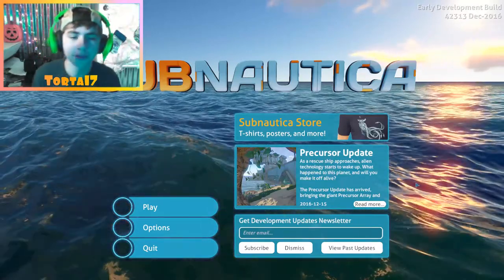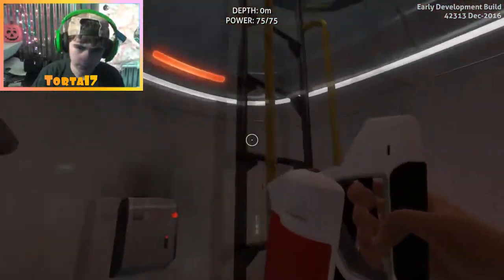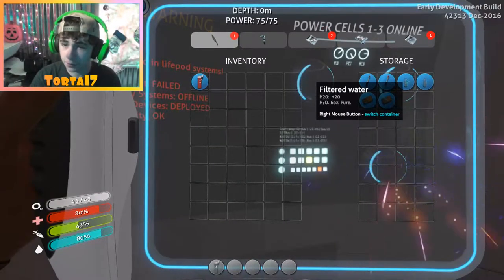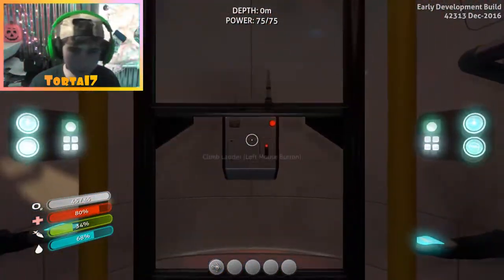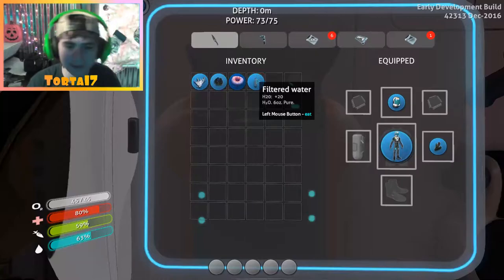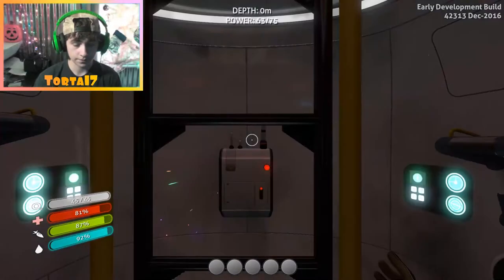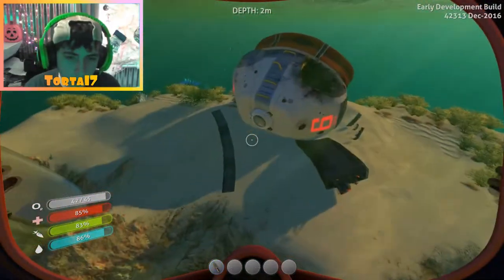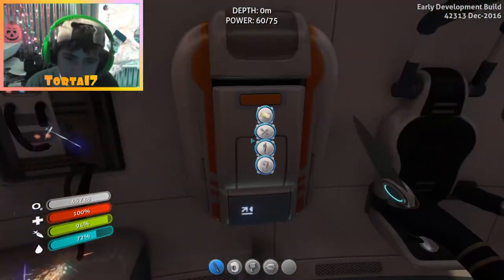Subnautica ep 1 | Hope I don't get Jumpscared